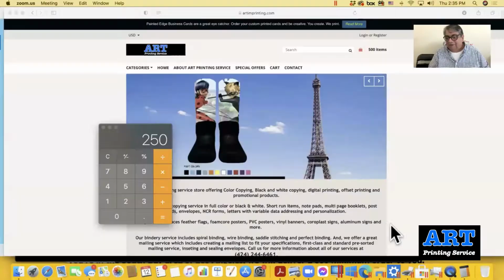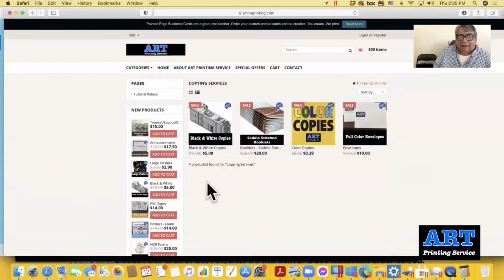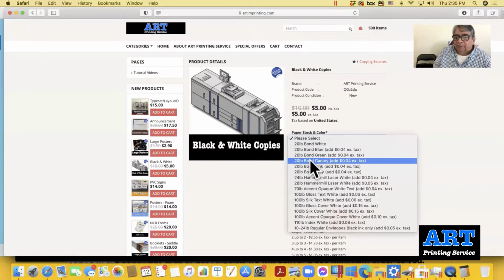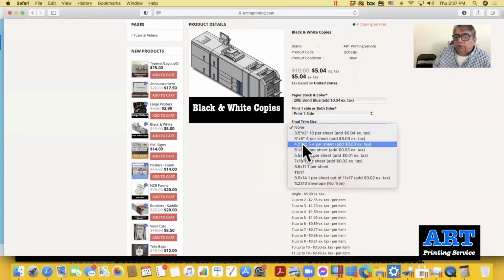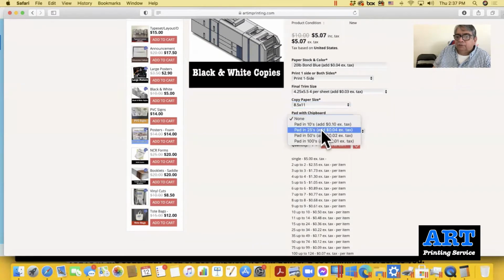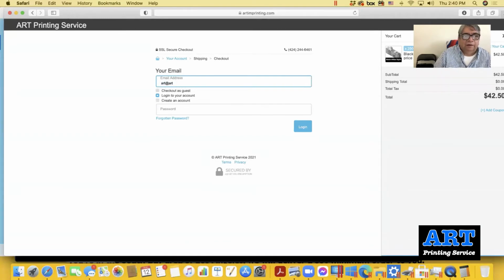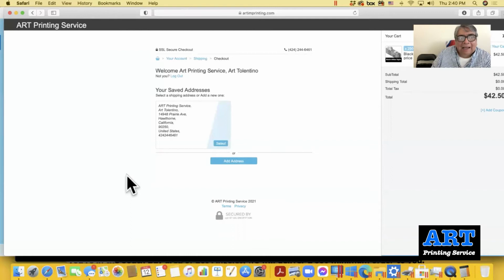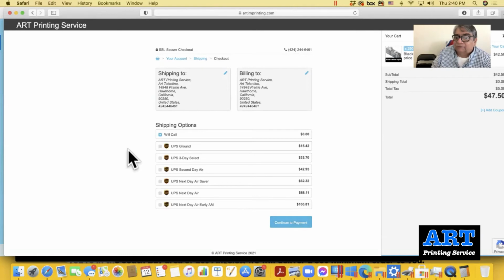Tutorial 5 How to Order Pads on the Web Store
Learn how to use our web store to order pads. You can order pads of 10, 25, 50 or 100. Great video and great gift idea for your marketing efforts.